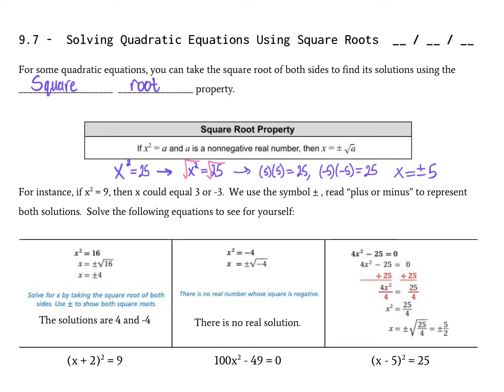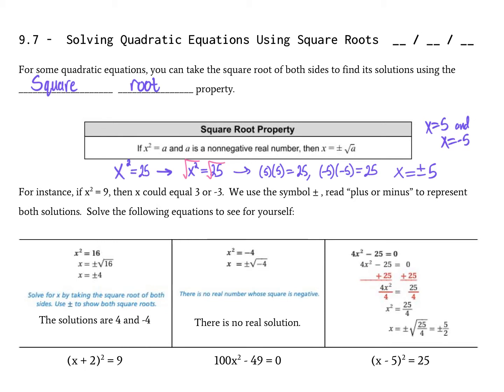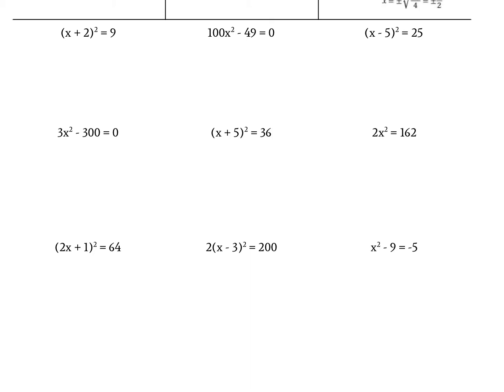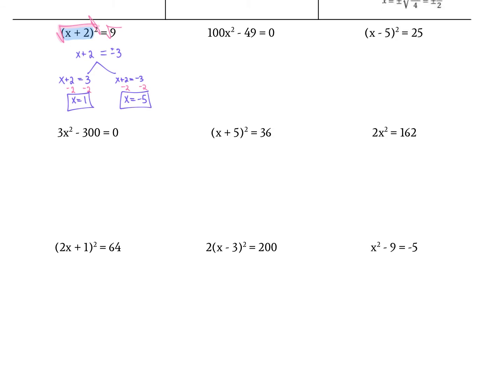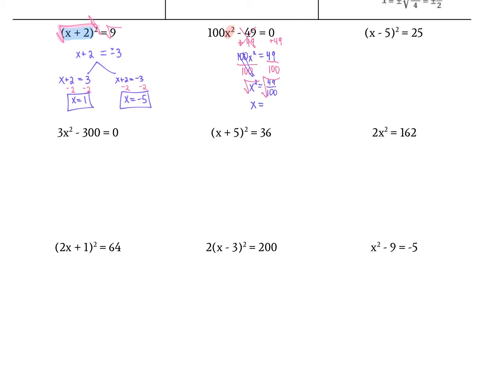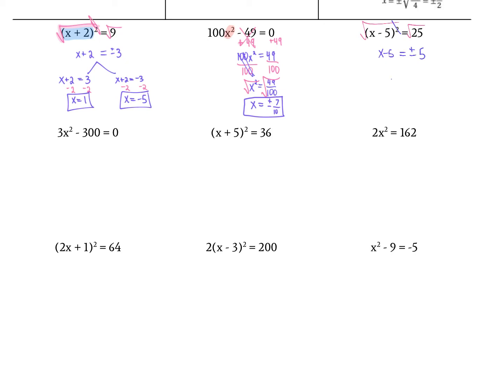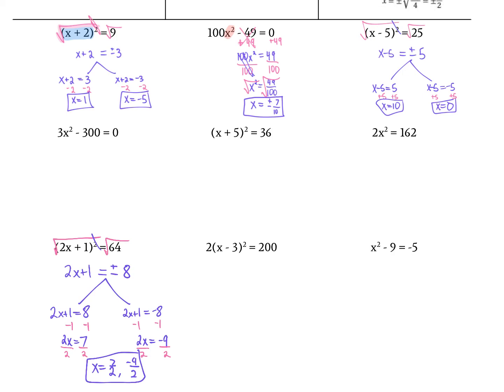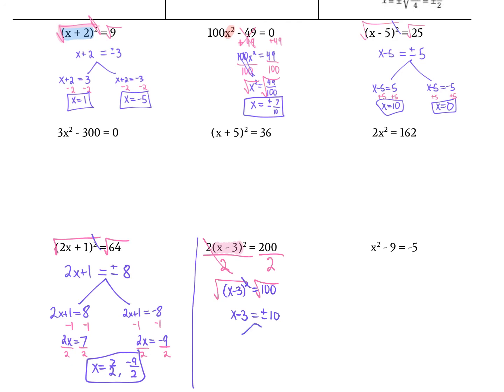9.7 video (Solving with square roots)